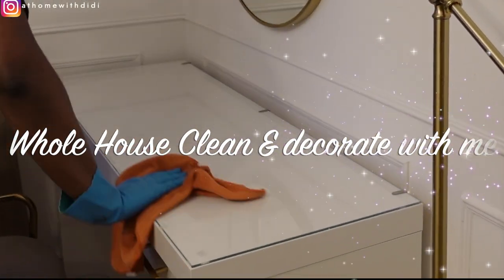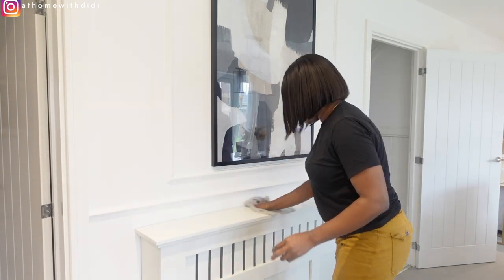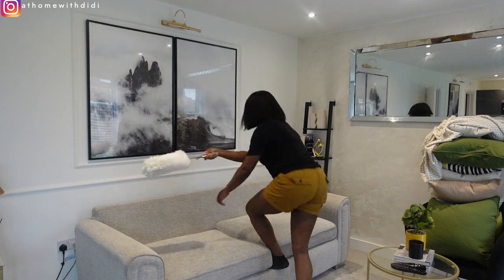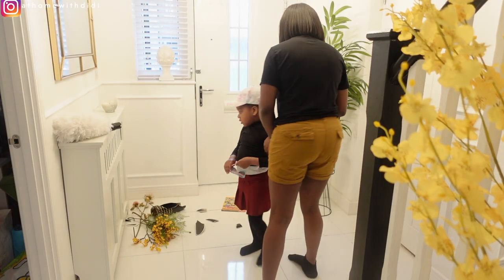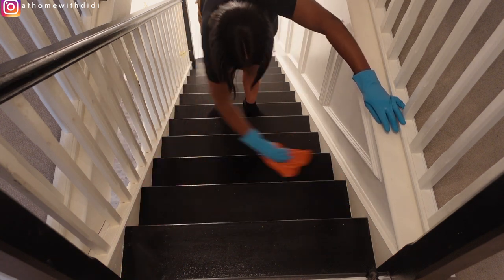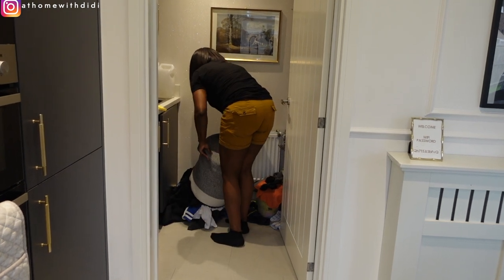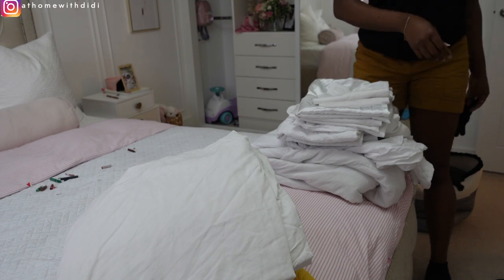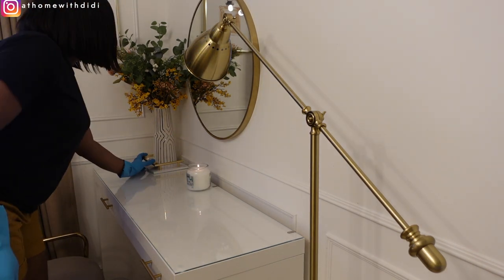WHOLE HOUSE CLEAN WITH ME | WEEKLY CLEANING ROUTINE | 2023 CLEANING MOTIVATION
In today's video, I take you along on my day as I clean my house and more, getting things back to normal after a busy week. I hope you enjoy this cleaning video and it gives you lots of cleaning motivation and cleaning inspiration

Wet & Dry vacuum